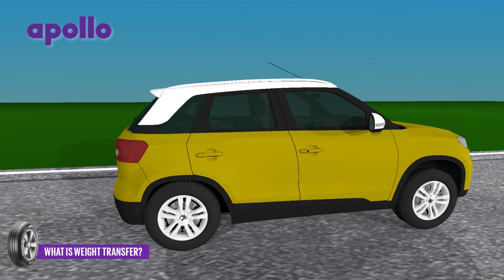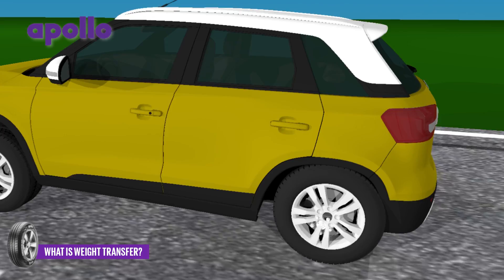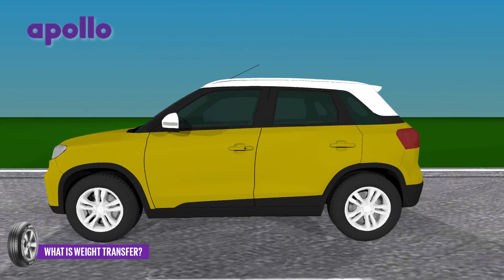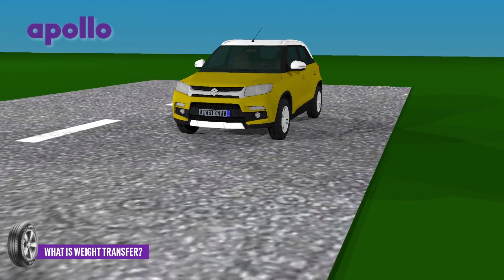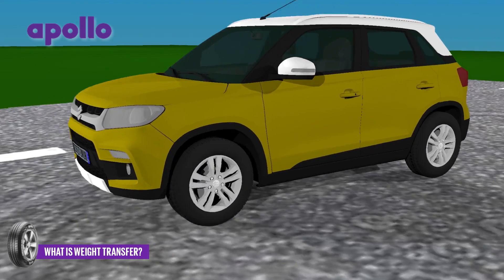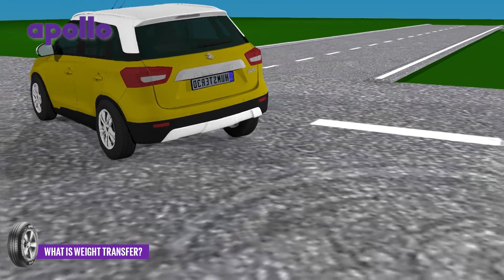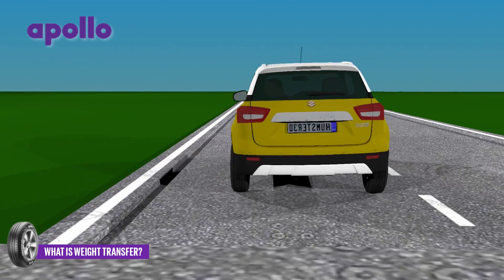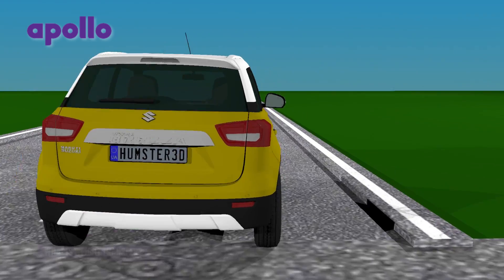The Art Of Driving - Video#21 | Weight Transfer | Presented By Apollo Tyres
What exactly is weight transfer and how does it affect the dynamics of a car. We simplify the science of weight transfer and how you can use it to become a better driver.